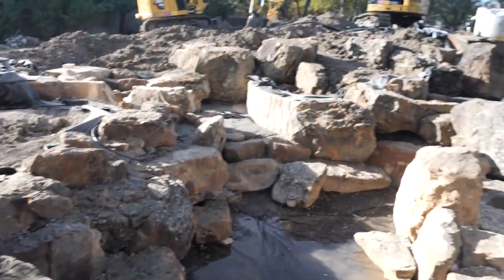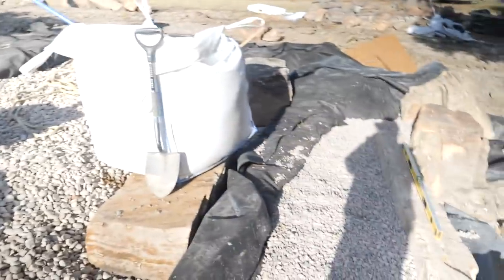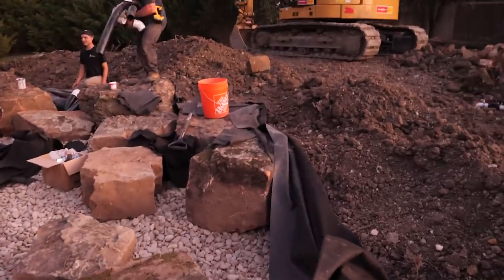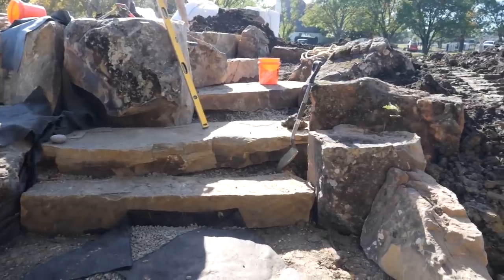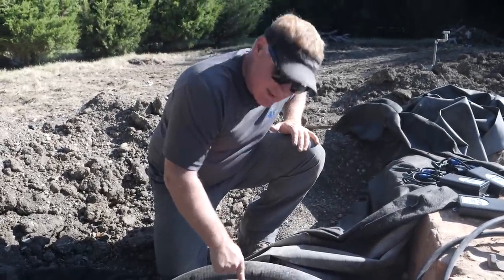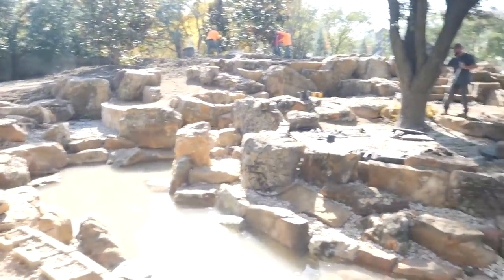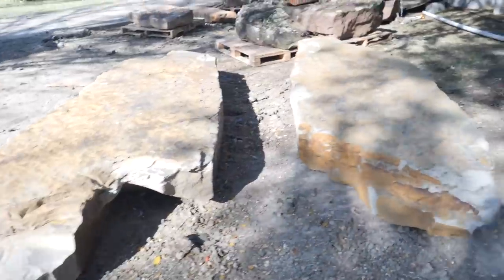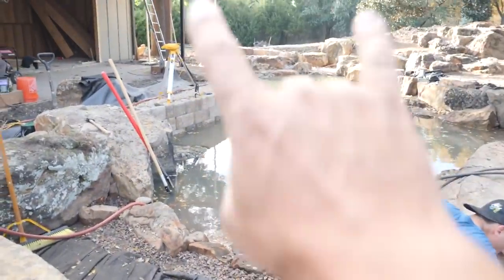LARGEST Stone Staircase Brian Has EVER Built! - Texas Recreation Pond Part 4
The final days of construction prove to be challenging, yet rewarding, on this massive Texas pond project.

Aqualand – Aquascape Inc. corporate headquarters:
901 Aqualand Way St. Charles, IL 60174